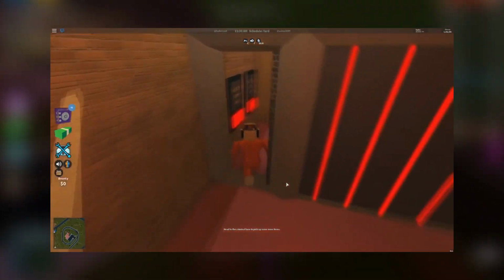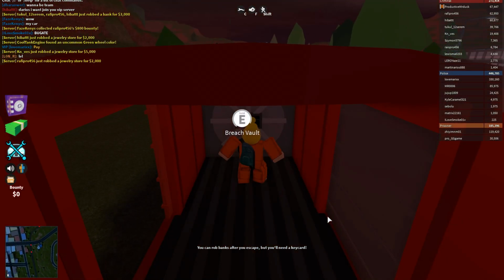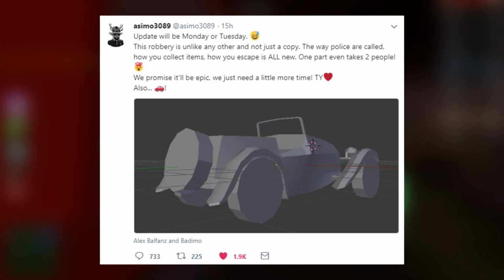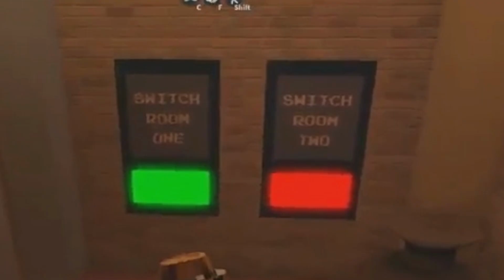Roblox Jailbreak - FIRST LOOK AT THE NEW MUSEUM ROBBERY!!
Badcc published a video showing off mechanics in the new museum robbery coming to Jailbreak on Monday or Tuesday, let's check it out and analyze the video!

Roblox is the largest social platform for play that allows kids to imagine, create, and play together in immersive 3D worlds. All the games and experiences on Roblox have been created by the players themselves. Once a player has signed up and created an avatar, they are given their own piece of real estate along with a virtual toolbox (known as “Roblox Studio”) for building. They can monetize their creations to earn “Robux” (our virtual currency on Roblox), which can then be used to purchase more avatar accessories or additional abilities in one of the millions of experiences available on the platform. Roblox gives players a safe, moderated place to meet, play, chat, and collaborate on creative projects. If so inclined, they can even go on to learn how to build and code immersive experiences for others, all at their own pace.